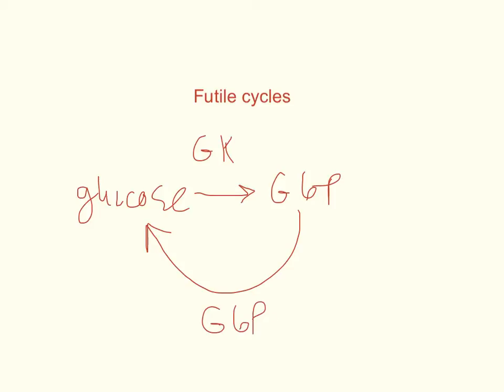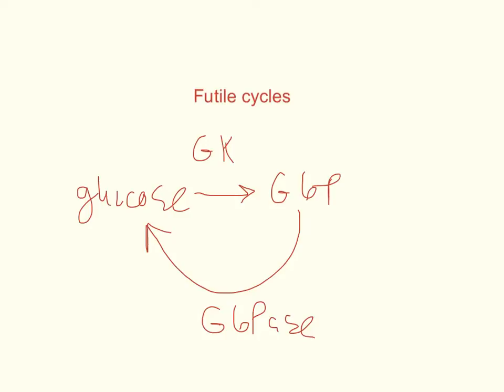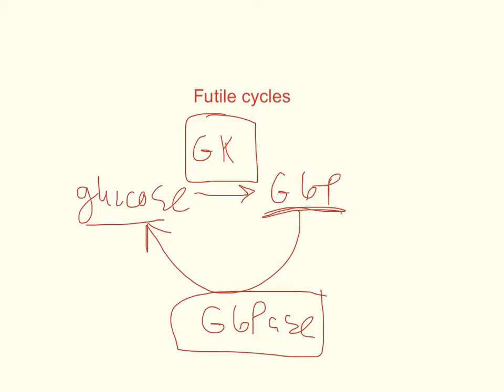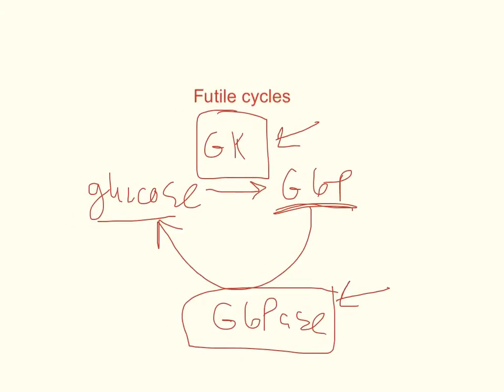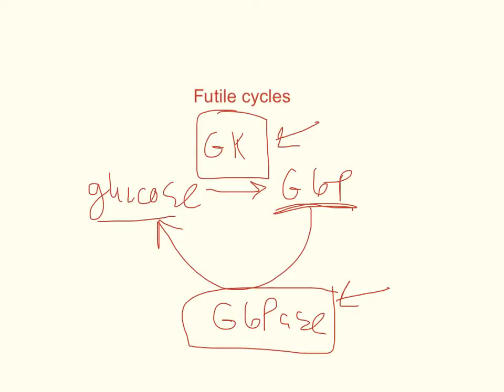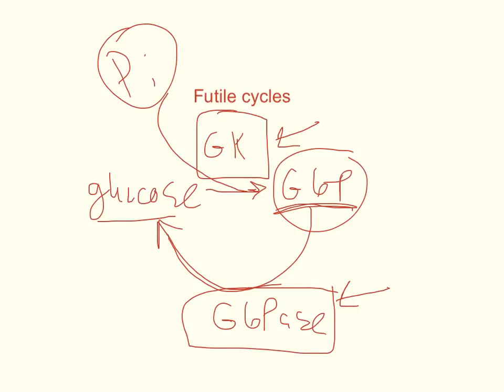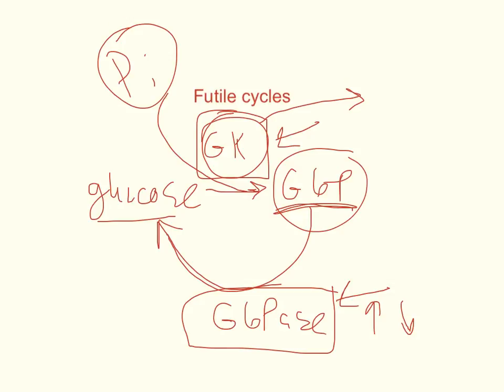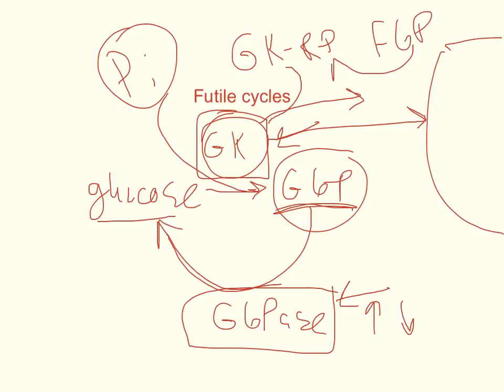Futile Cycles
What is a futile cycle? How do these "so-called" futile cycles help maintain constancy in the cells?